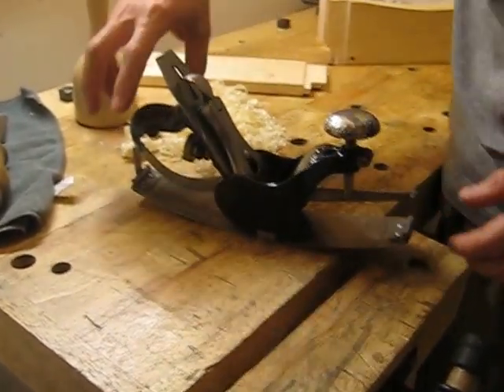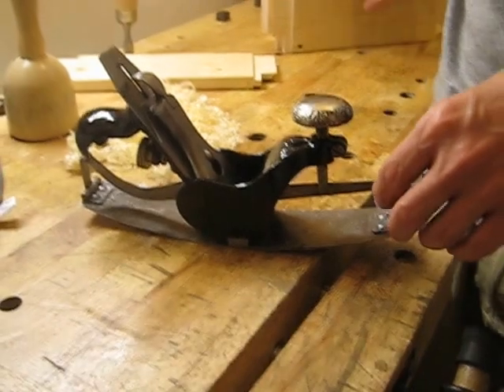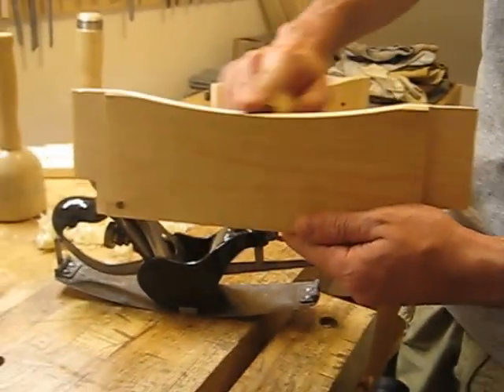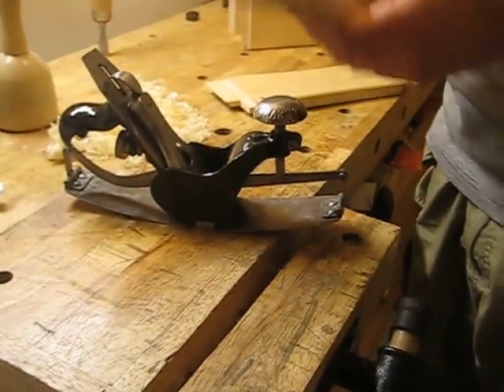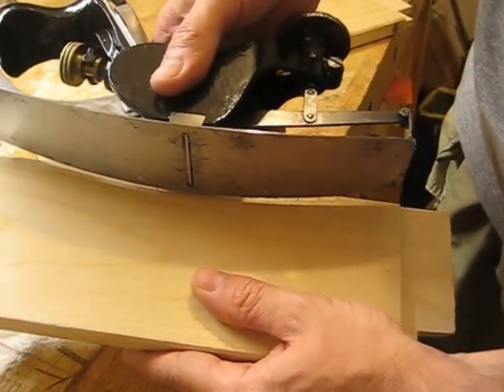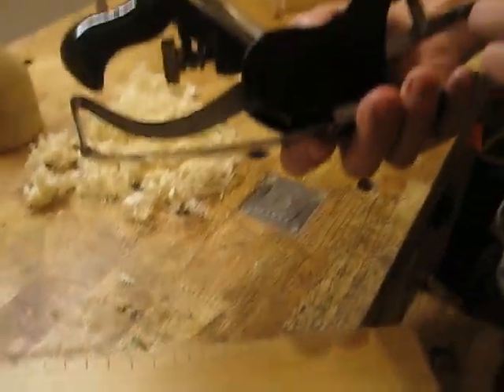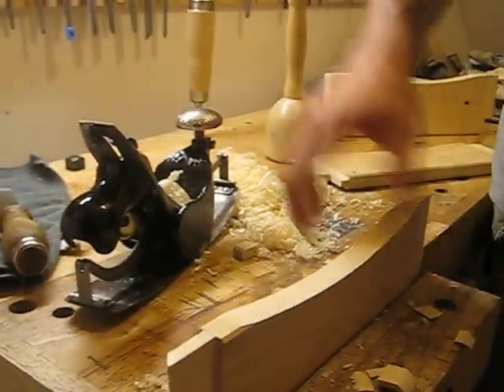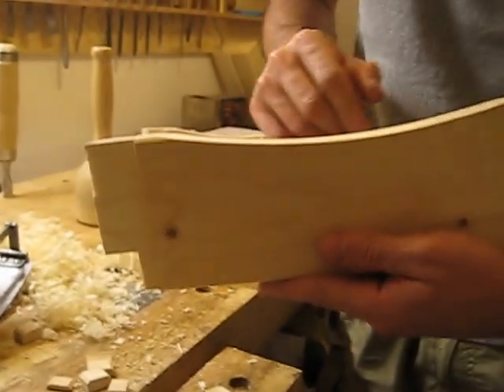stanley 113 how to use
HOW TO USE A STANLEY NO. 113 HAND PLANE